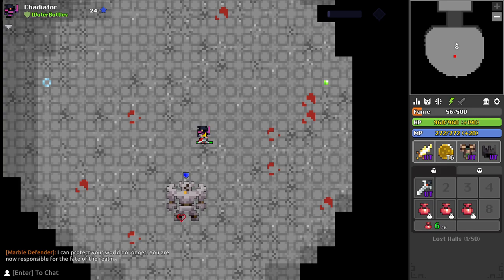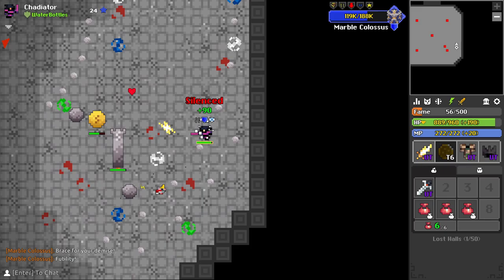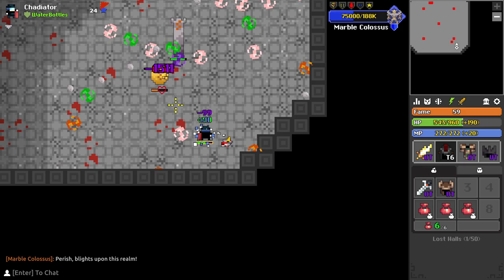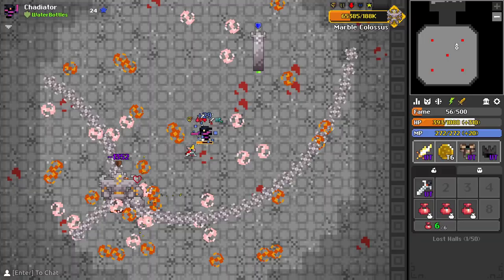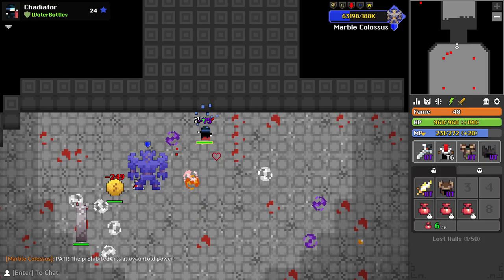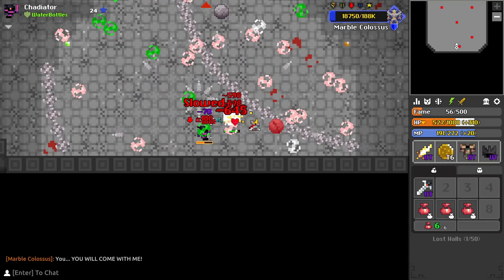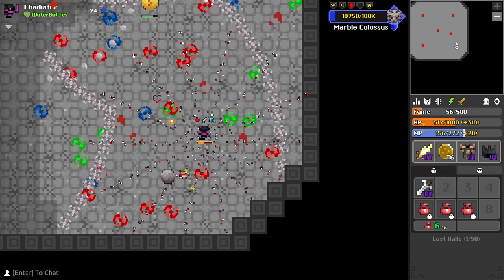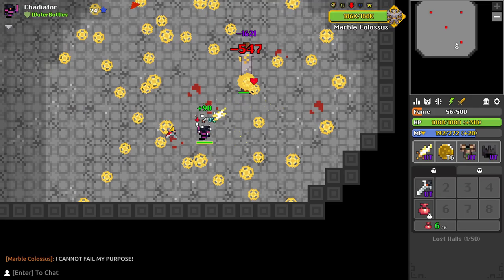MBC SOLO Guide - Beginner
The title does imply that there might be an MBC SOLO Guide for completing the boss very quickly.

I've completed solo on testing on: Pally, Warrior, Wizard, Rogue, Mystic, Summoner, and Bard.
And on prod: Pally, Warrior, and Bard.

Feel free to hate on me for not using screen rotation, but I still beat the boss right? I personally have very slow fingers, so swapping between the movement keys and rotation keys is very difficult. Despite this you can also refer to my 10 minutes of celestial with no pet video, where I do in fact use screen rotation.